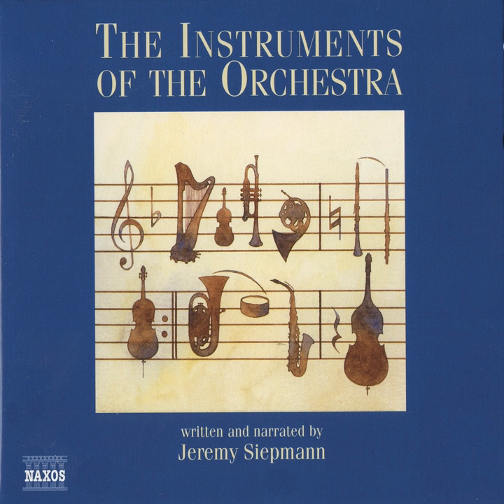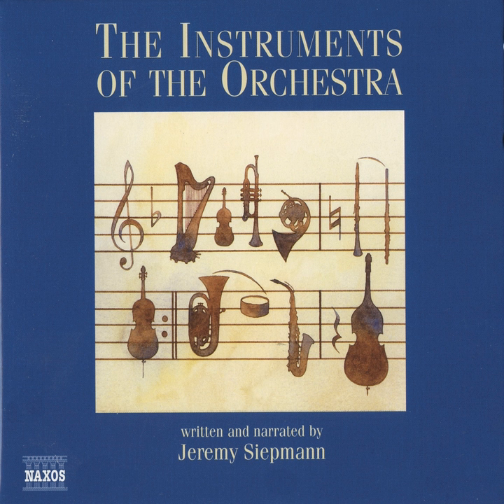Instruments of the Orchestra: At the opposite extreme is the triangle.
Instruments of the Orchestra: At the opposite extreme is the triangle. · Jeremy Siepmann

Instruments of the Orchestra (The)

Artist: Jeremy Siepmann
Composer: Jeremy Siepmann